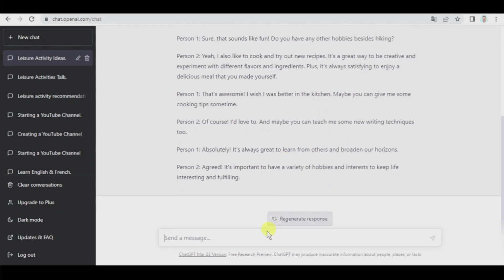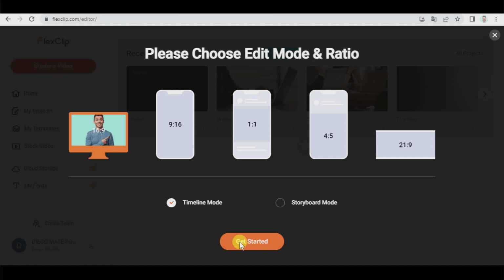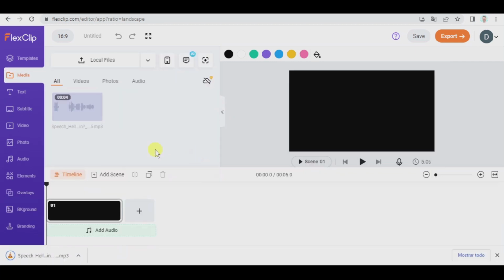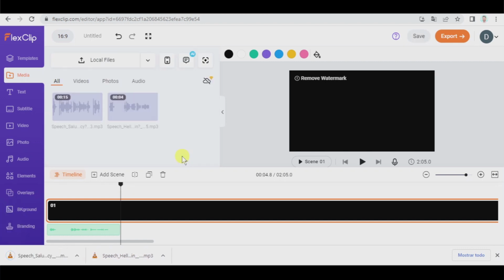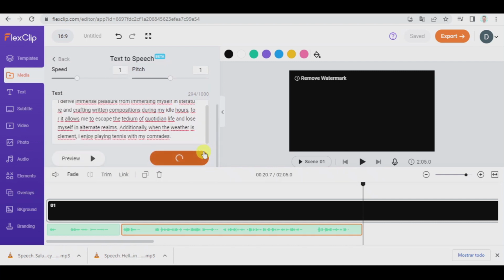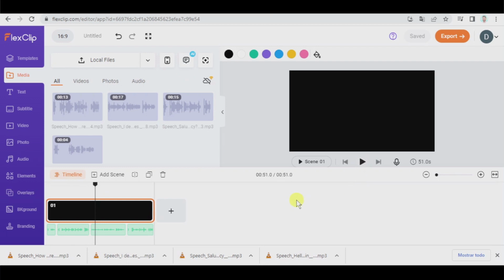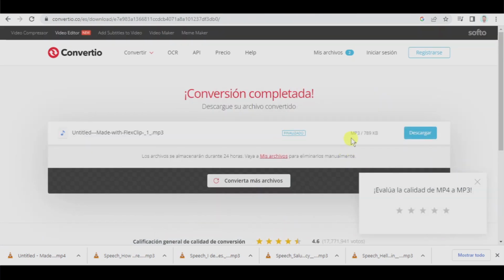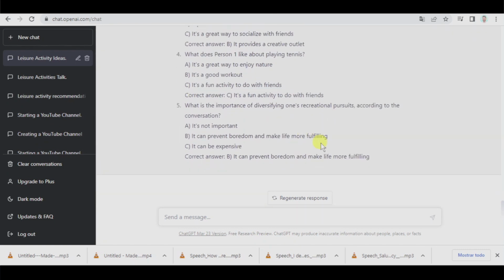How to CREATE PERSONALISED LISTENING ACTIVITIES using AI | ChatGPT and FlexClip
In this video, we explain how to generate personalized audio files for your students by using the artificial intelligence of ChatGPT and FlexClip. YOU WON'T HAVE TO USE YOUR OWN VOICE. We also show you how to use ChatGPT to generate several MULTIPLE-CHOICE QUESTIONS about the listening.

📢 IMPORTANT: Currently, "Text to Speech" is located within the "Tools" category, which you can find in the left side panel.